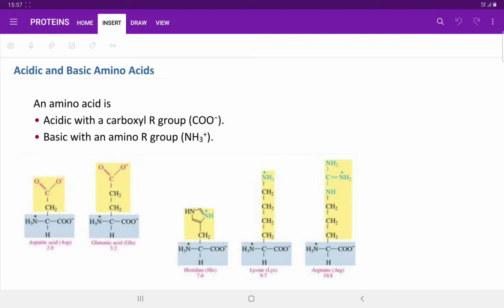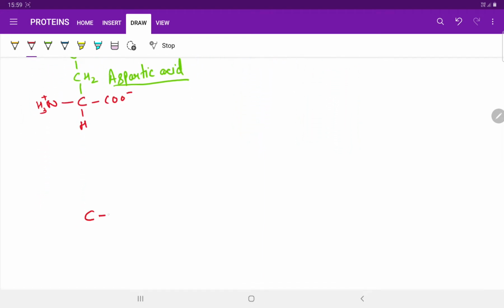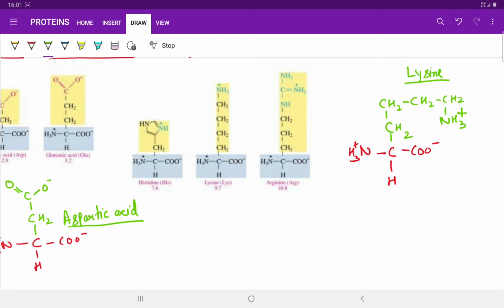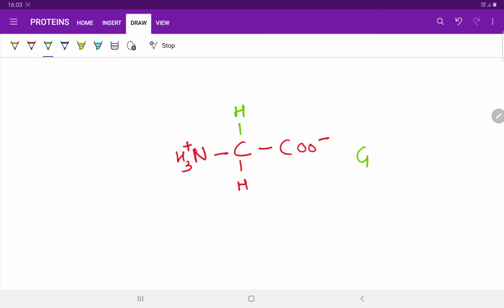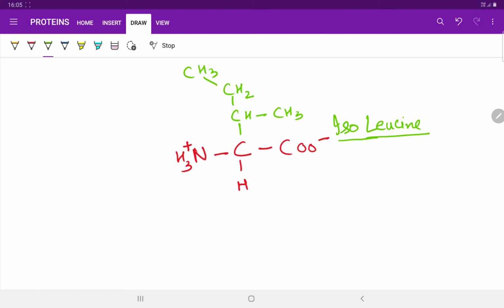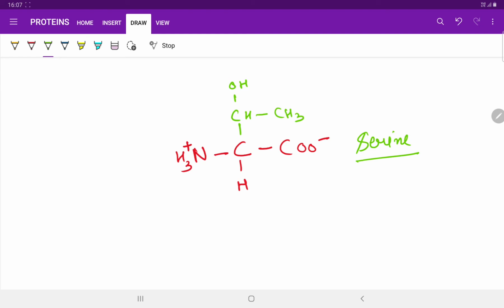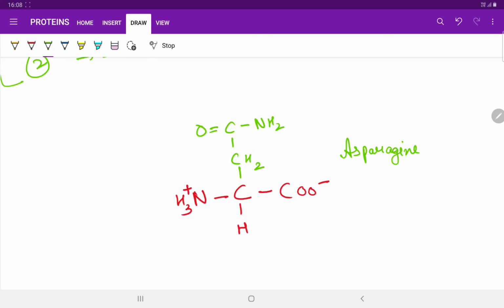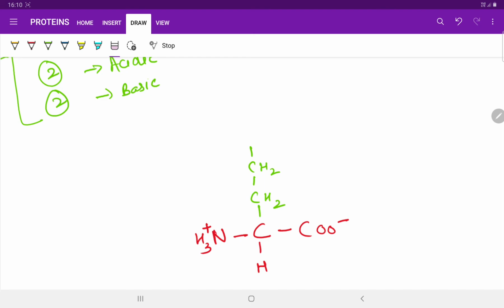ACIDIC & BASIC AMINO ACIDS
Aspartic acid, Glutamic acid, Arginine, Lysine, Histidine